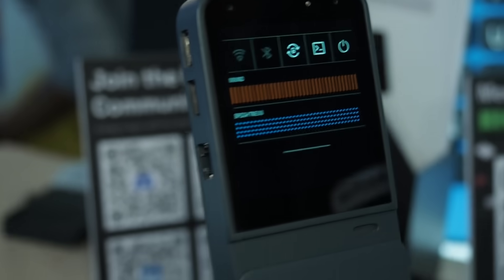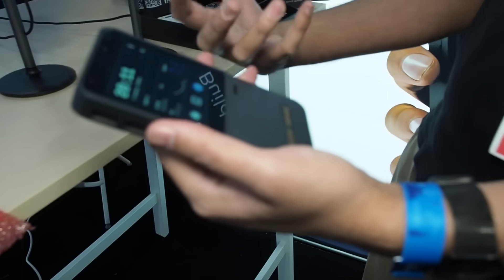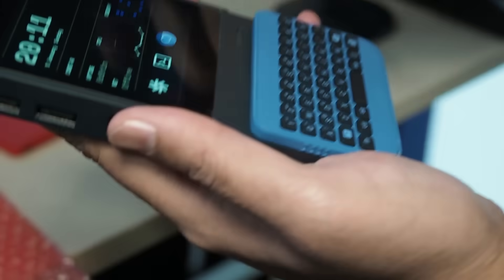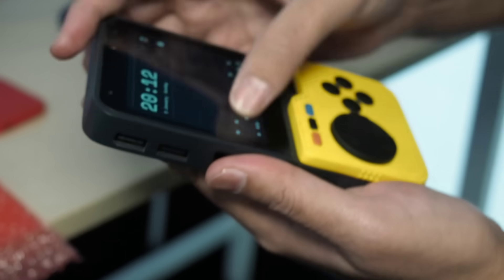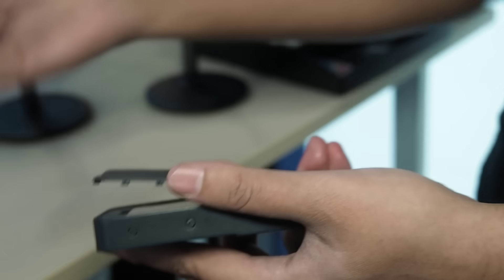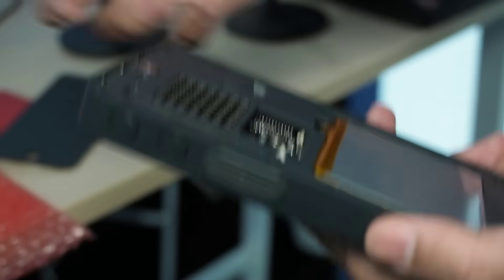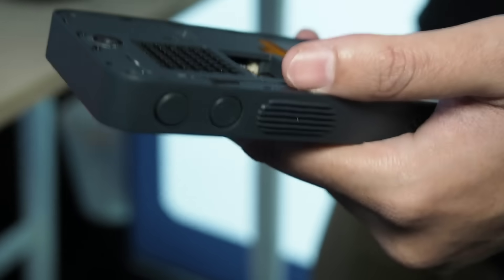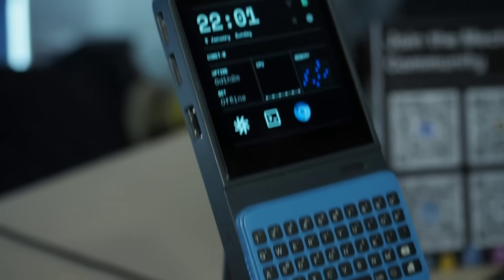Mecha Comet Linux Handheld (CES 2025)